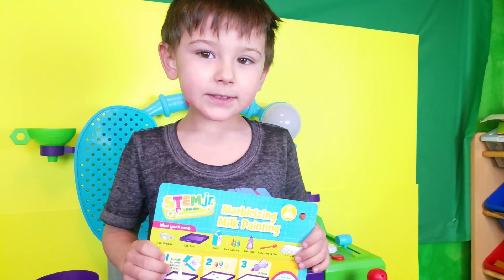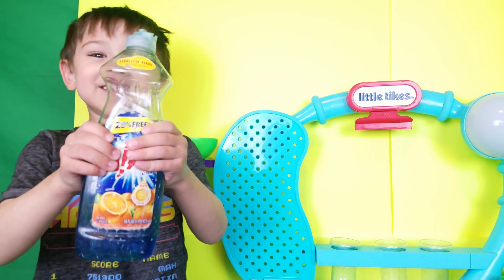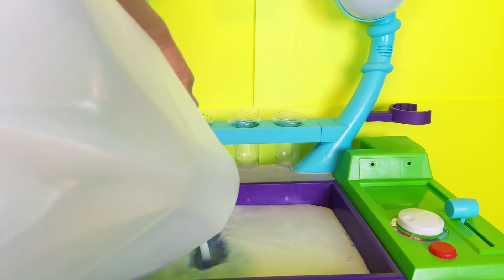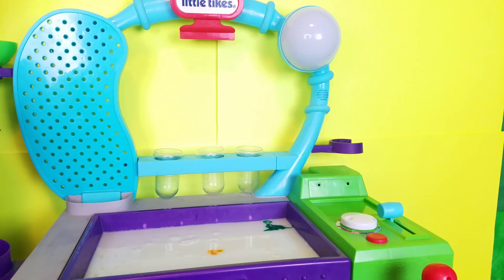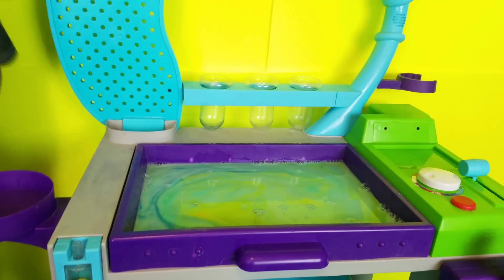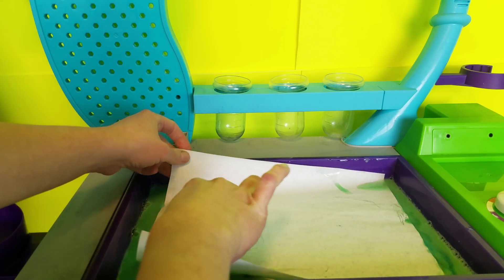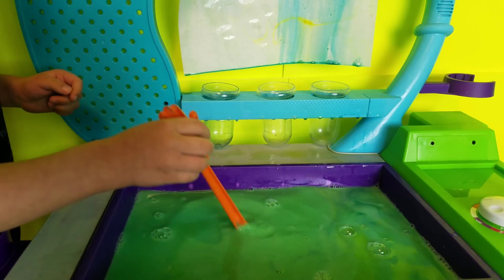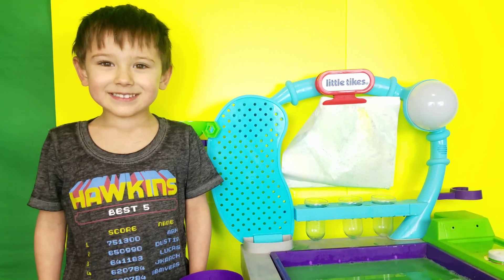Little Tikes Stem Jr. Wonder Lab 💥 Marbelizing Milk 🥛 Painting 🎨 Experiment 🖼 Asher's Day 🌈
Little Tikes Stem Jr. Wonder Lab Marbelizing Milk Painting Experiment on Asher's Day ...
Watch and do along with Asher! Wonder Lab Little Tikes Marbelizing Milk Painting Experiment on Asher's Day!

⭐ Asher's Day Educational Videos for Kids

Answers to all your little one's many questions. Educational Videos For Toddlers Asher's Day is dedicated to helping toddlers and babies learn in a uniquely fun way, through interactive videos that are educational as well as entertaining. Kids love learning from other kids which is why your child will enjoy learning with Asher. Learn the alphabet, spelling, learn numbers, colors, shapes, patterns & much, much more With Asher!

  GET READY TO BLAST OFF TO ANOTHER LEARNING ADVENTURE!!

Hey parents! Kids love learning from other kids. Checkout Asher in this educational video as he helps toddlers learn their ABCS! Please show it to your little ones and let me know if they like it.

LEARN THE ALPHABET WITH ASHER! Educational video for toddlers

We at Asher's Day appreciate each and every one of you viewers. We are so happy to have viewers from other countries and would like to make it easier for you all to understand our videos. I am asking for your help, if you speak another language or even if you don't but want to help transcribe some of our videos in English, we would greatly appreciate your community contribution. You can help contribute!